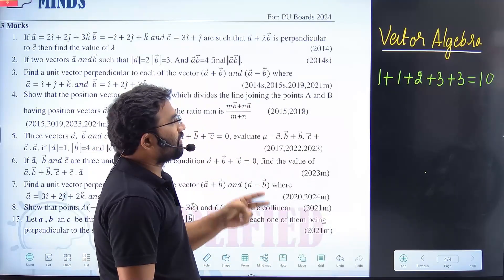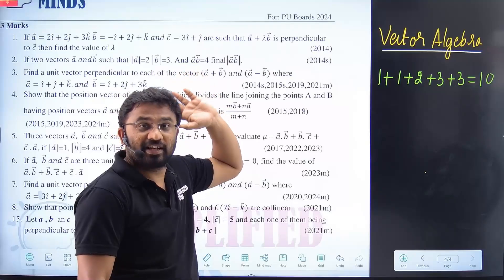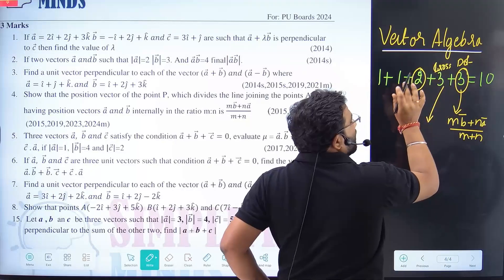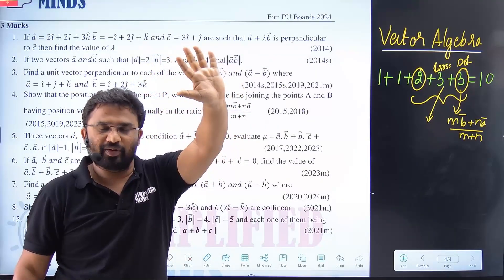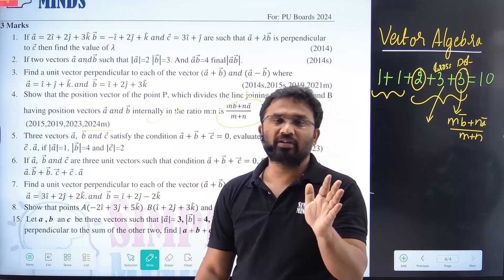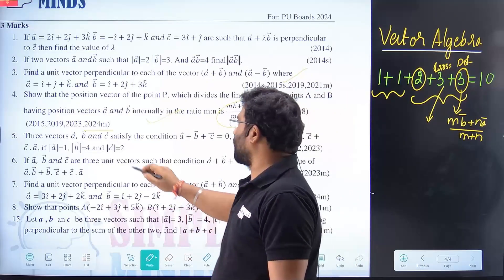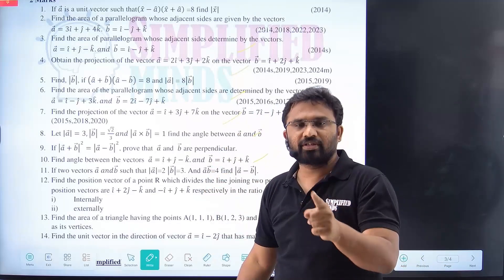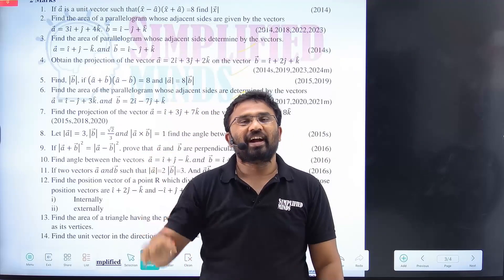Vector Algebra Most Important and Fixed Questions | 2nd PUC Mathematics Exam 2024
Join KCET 2024 Crash Course | KCET Crash Course 2024
Get personalized guidance from RP Sir & Usha Mam !!

Continuity and Differentiability | 2nd PUC Maths 2024
Application of Derivatives | 2nd PUC Maths 2024
Integrals | 2nd PUC Maths Exam 2024
Application of Integrals | 2nd PUC Maths 2024
Differential Equations | 2nd PUC Maths 2024